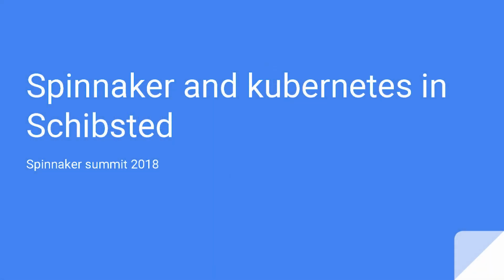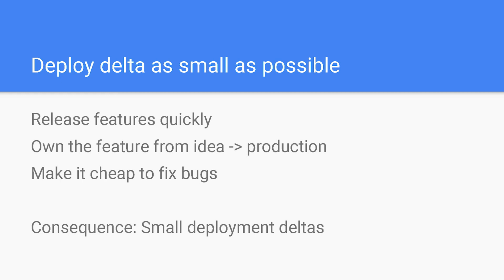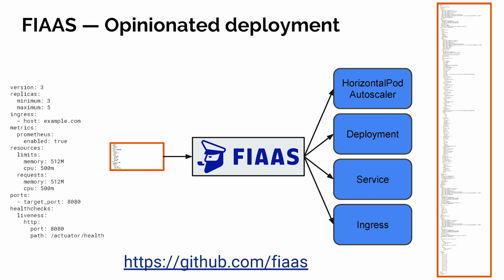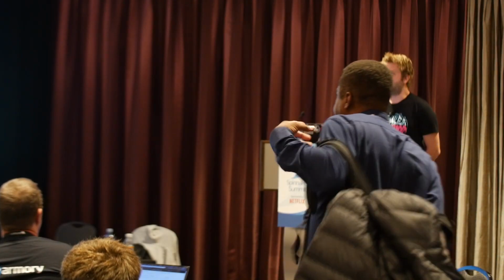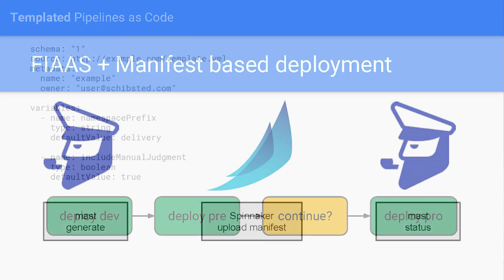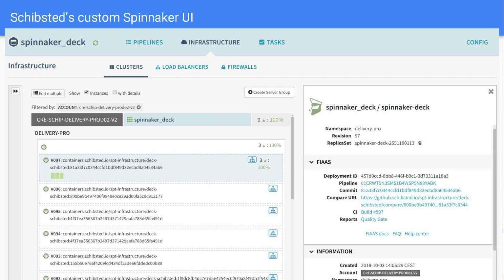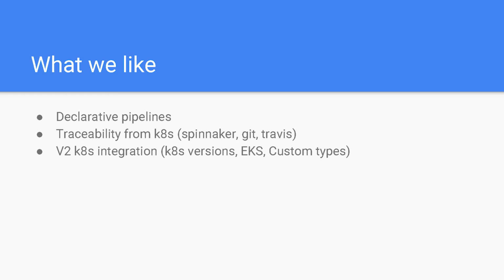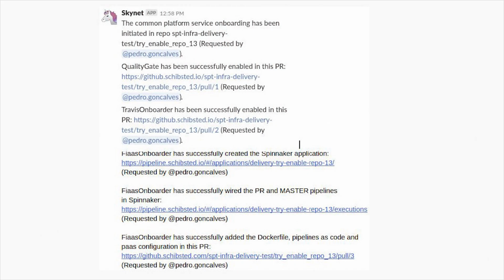Gard Rimstad "Spinnaker and Kubernetes in Schibsted"